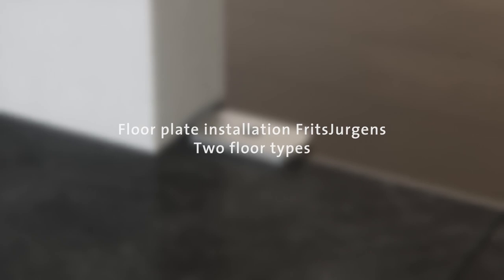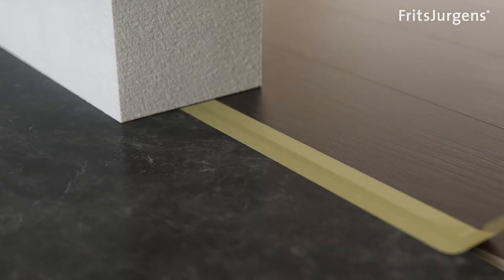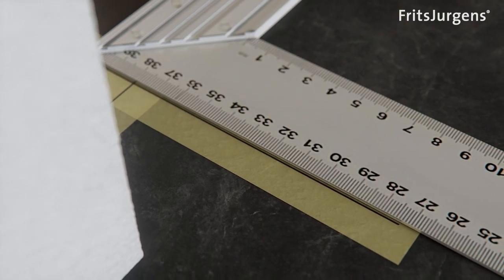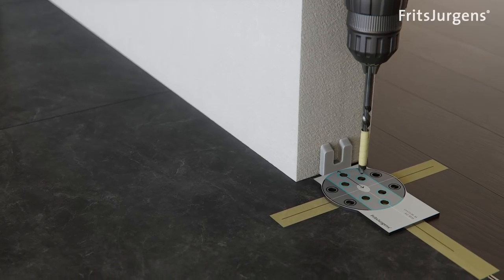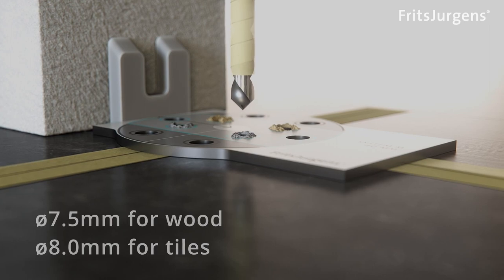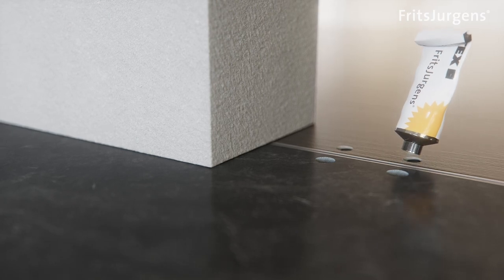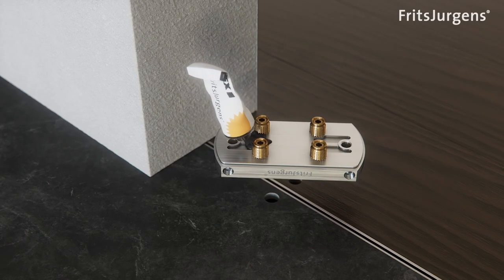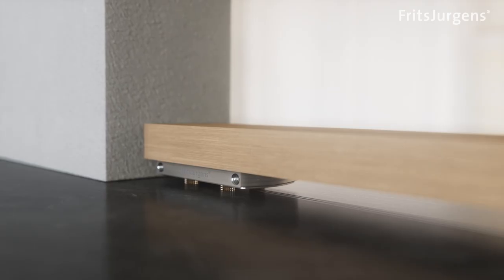Two floor types with expansion joint - FritsJurgens floor plate installation videos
You can use this audio-guided instruction video to install a FritsJurgens floor plate on two different floor types with an expansion joint.

Useful tools for installation